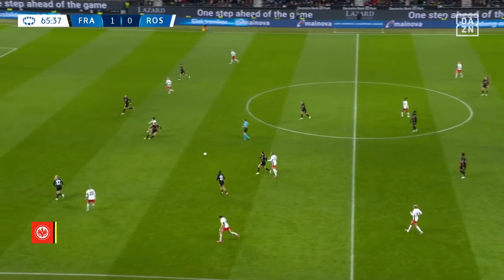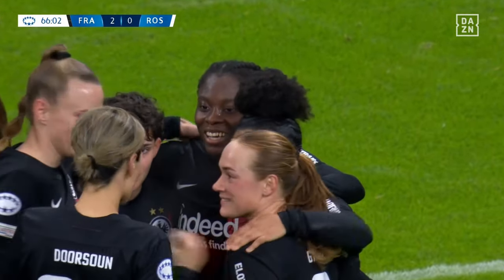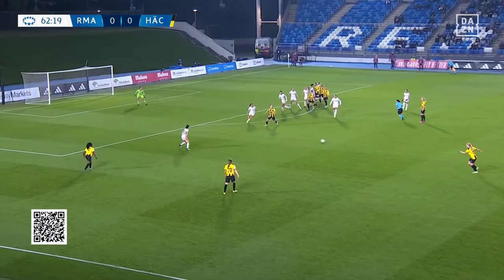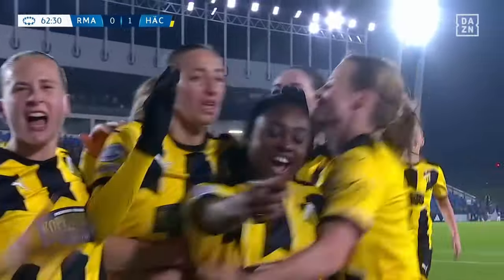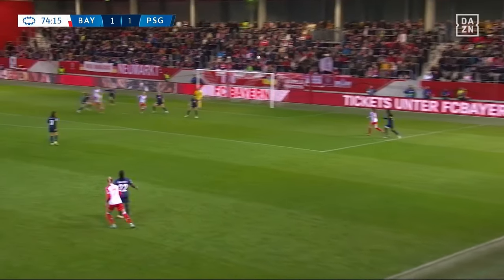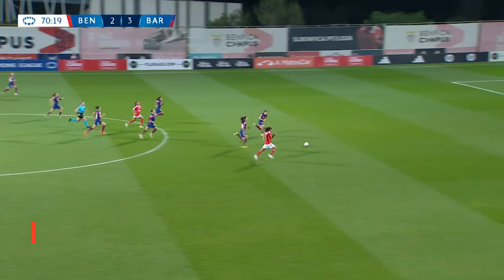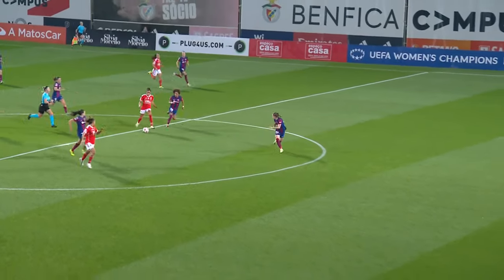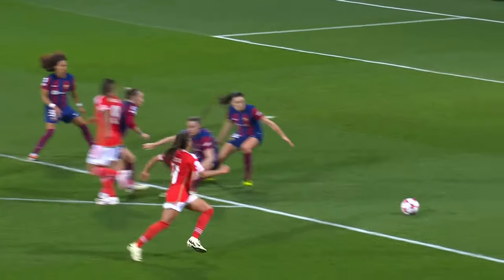DAZN's Top 10 Assists Of Matchday 6 Of The 2023-24 UEFA Women's Champions League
A new deal for women's football is here! and sign up for FREE to watch every UWCL match!

00:00:00 - Assist by Andrea Falcón
00:00:57 - Assist by Kadidiatou Diani
00:01:25 - Assist by Nadine Riesen
00:02:14 - Assist by Shekiera Martinez
00:02:50 - Assist by Jelena Cankovic
00:03:24 - Assist by Caroline Hansen
00:04:14 - Assist by Jelena Cankovic
00:04:57 - Assist by Monica Jusu Bah
00:05:45 - Assist by Klara Bühl
00:06:38 - Assist by Nycole Raysla Silva Sobrinho